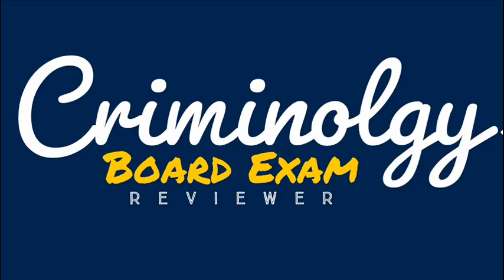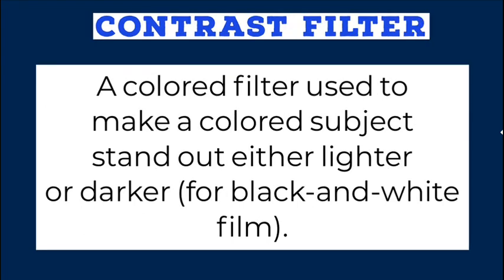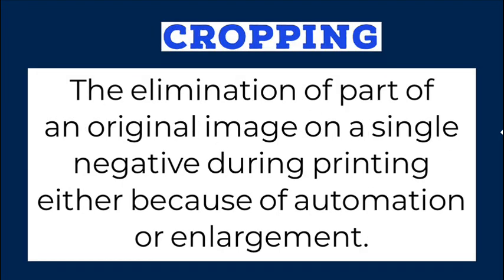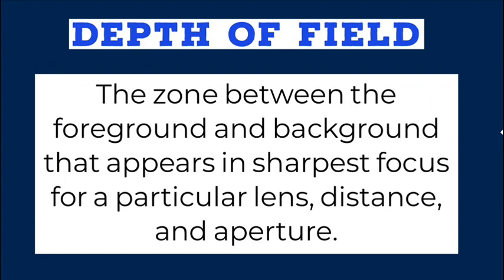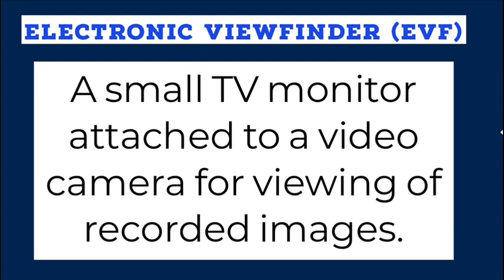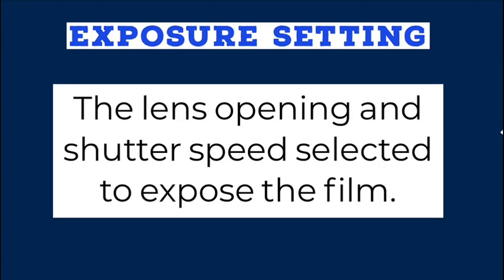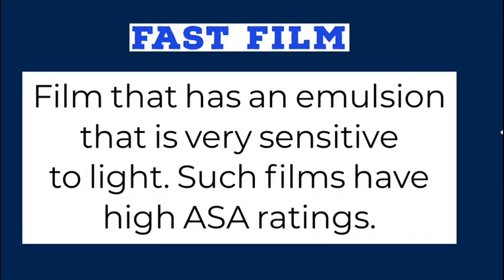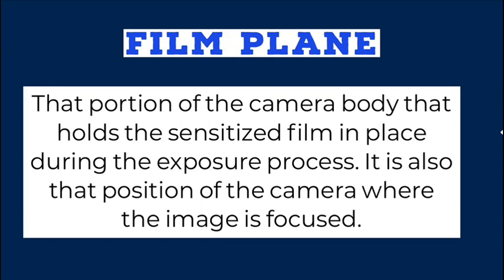Police Photography; DEFINITION OF TERMS [PART 2] CBER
CAVEAT: This is just suppletory in character. Read or Listen at your own Risk.